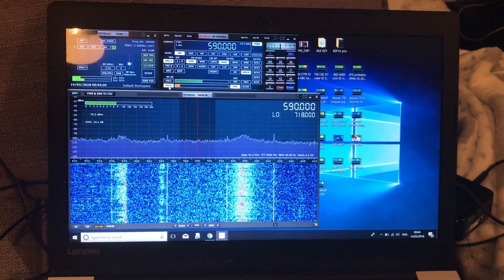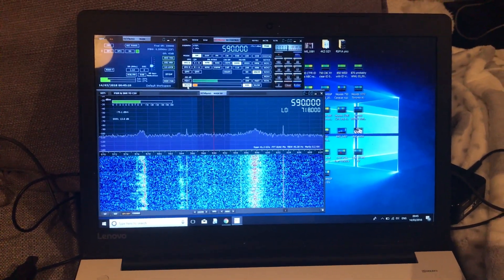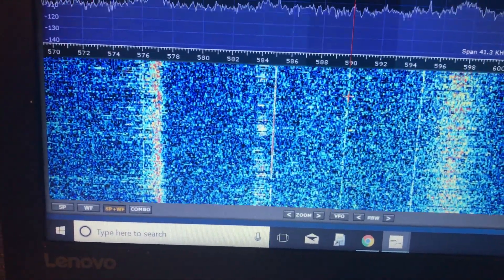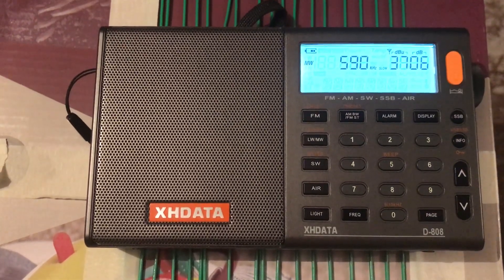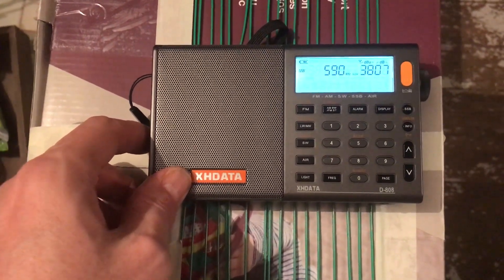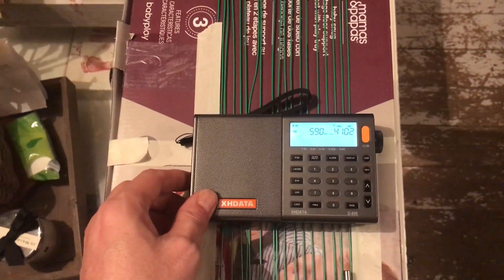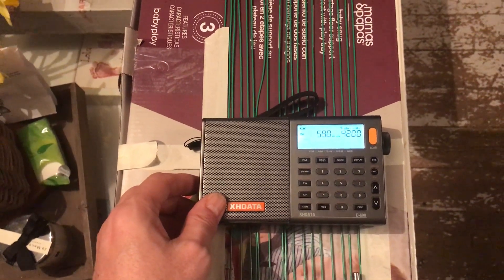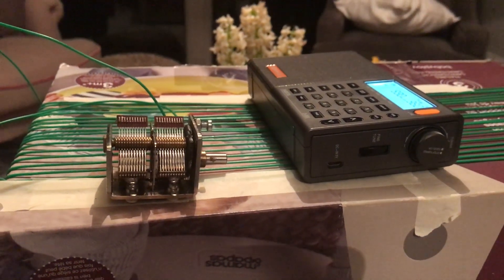Comparing the SDRPlay RSP1A with the XHDATA D-808 receiver on a MW induction loop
Hi there, following a very short debate on my channel regarding how well an SDR (without an internal ferrite antenna) compares with a portable reciever when coupled to an induction loop, I decided to carry out a quick test. In my limited experience, all of my portables are peforming better than my RSP1A SDR and I assume that's because they benefit from an enhancement of performance from the existing ferrite antenna. The RSP1A doesn't have this advantage and so, with a signal you might copy with a portable, utilising inductive coupling, you might not necessarily hear it at all on an SDR, using a pick-up loop. In this instance I've used the transatlantic MW signal from VOCM in St John's, Newfoundland and Labrador. Their signal can be clearly heard on the portable, but only a trace of a carrier on the RSP1A. Let me know your views.